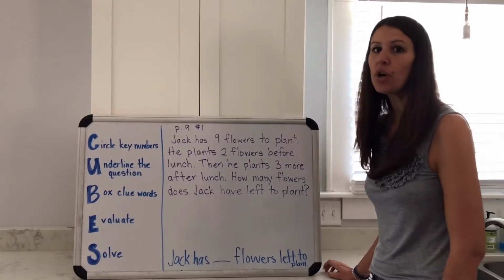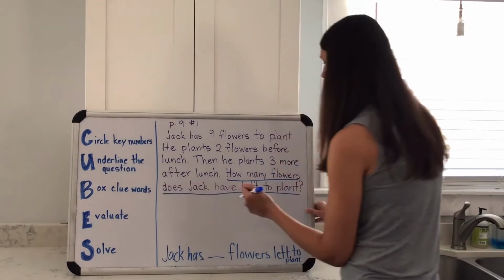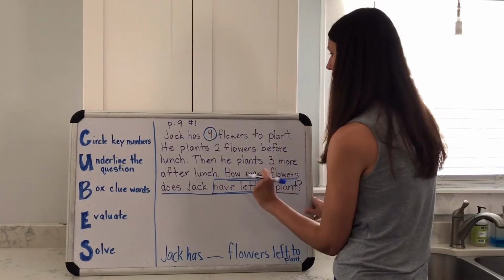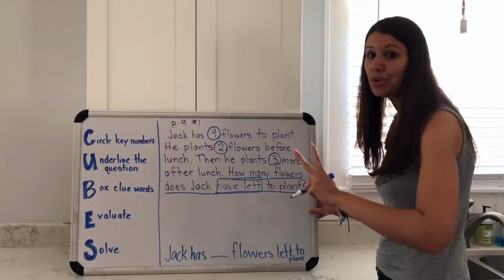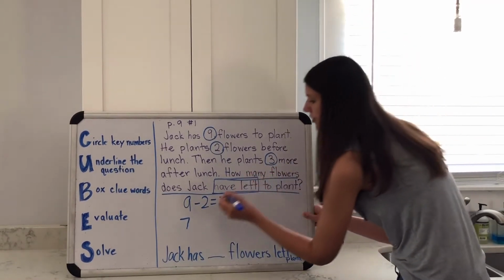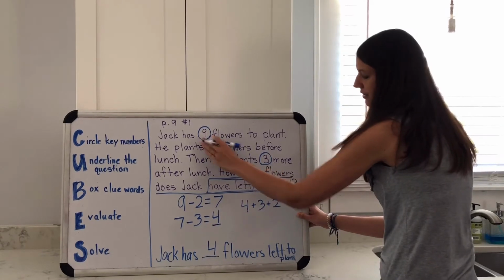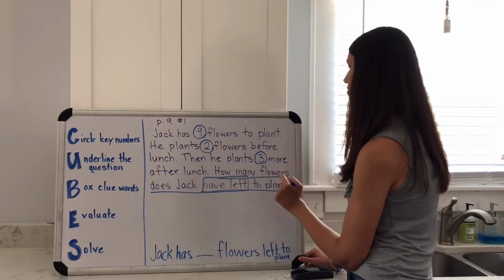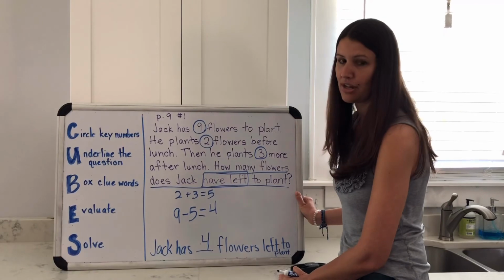Math: May 6